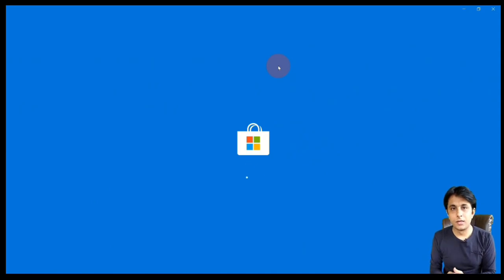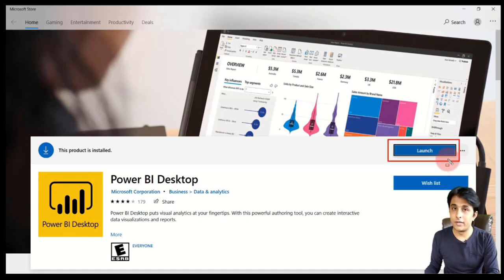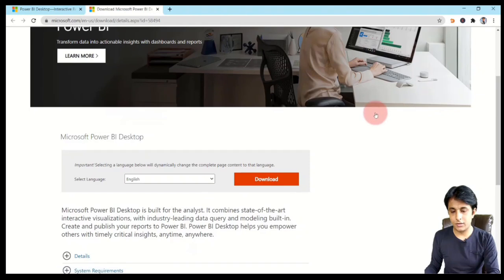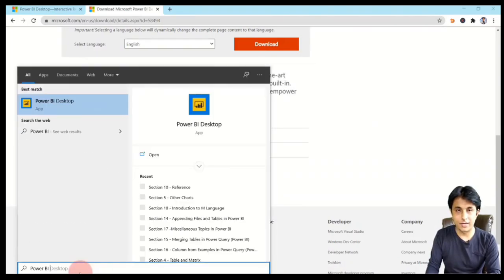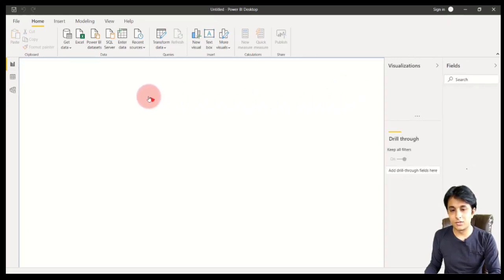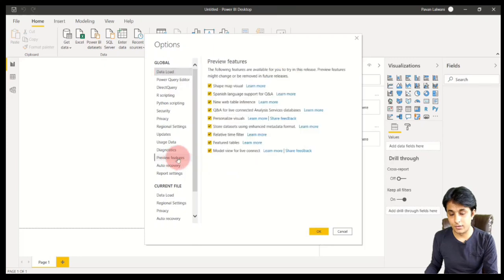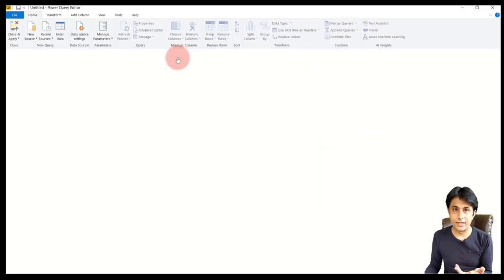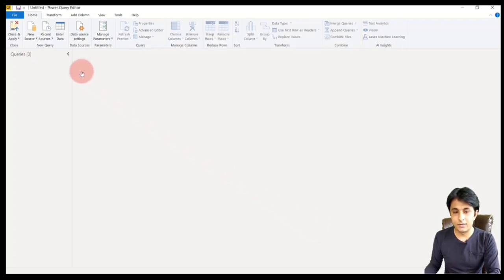Power BI - Part 2 | Advanced Level Diploma | Data Analysis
This video for self study about data analysis from power Bi..